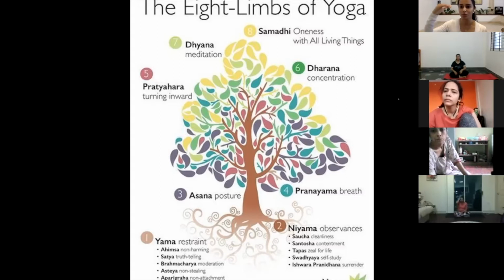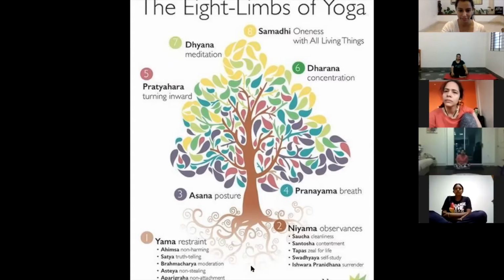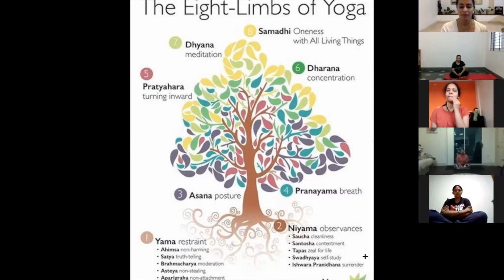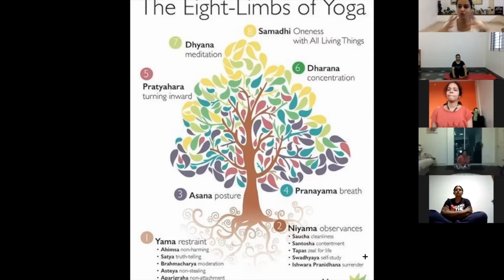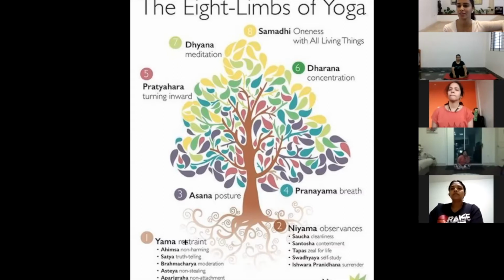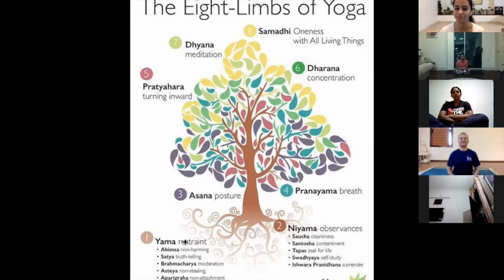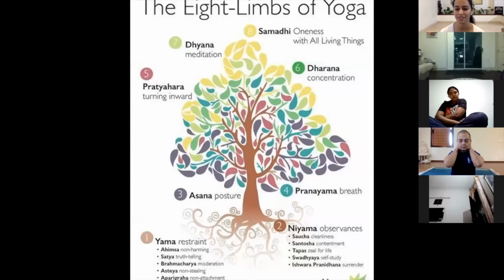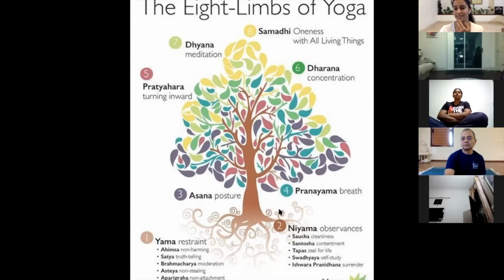Ashtanga Yoga - The Eight Limbs of Yoga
Maharishi Patanji gives us a route map for how to live our life for eternal happiness in his Yoga sutras.

Ashtanga Yoga is covered in chapter 2 of the sutras called Sadhana Pada